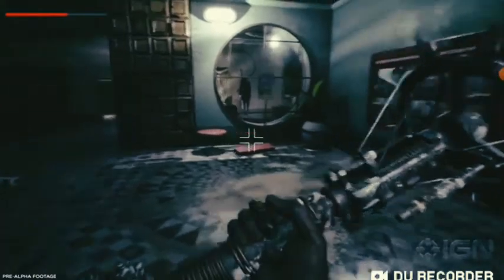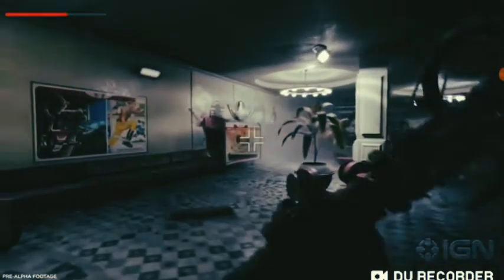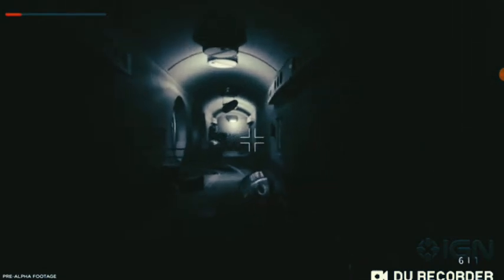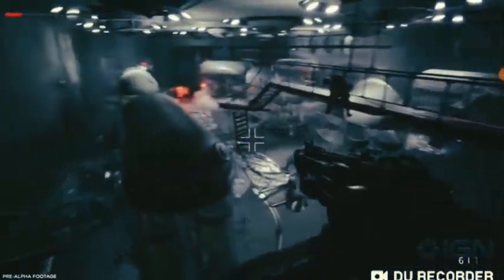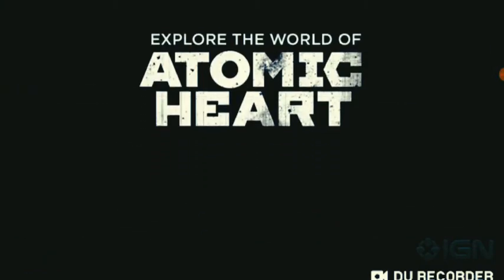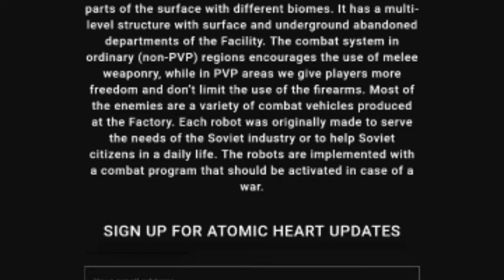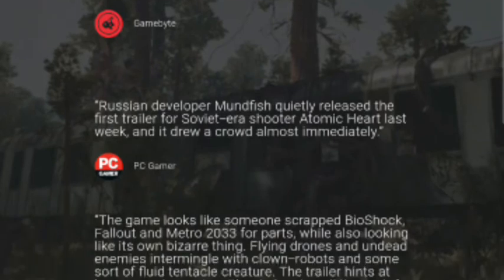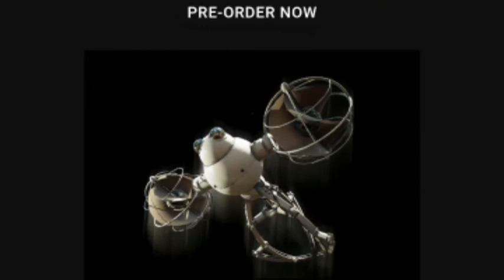BIOSHOCK FANS take a look at ATOMIC HEART !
Developed by mundfish
It's an adventure first person shooter,that gives me strong bioshock vibes but much much darker.

Join my Facebook group gamerflesh (everything nerdy)